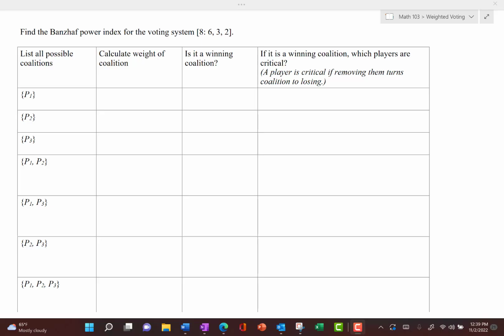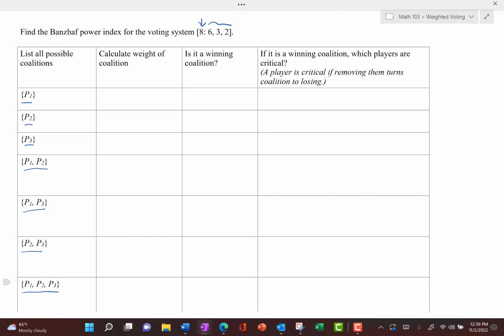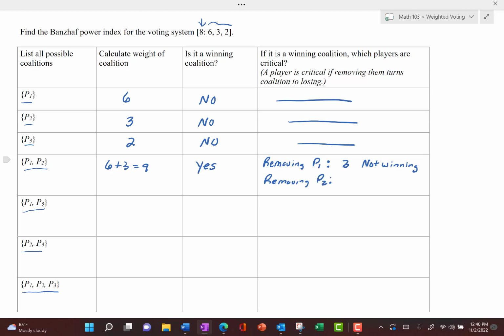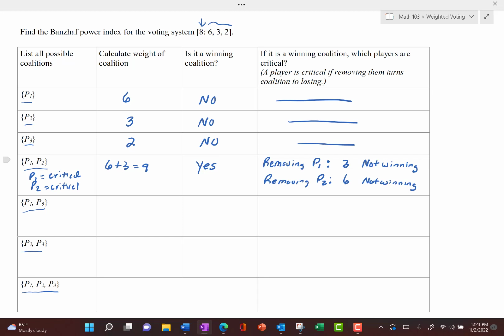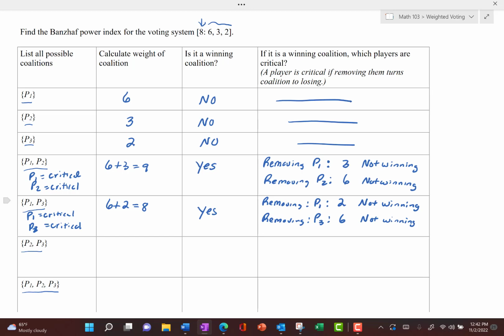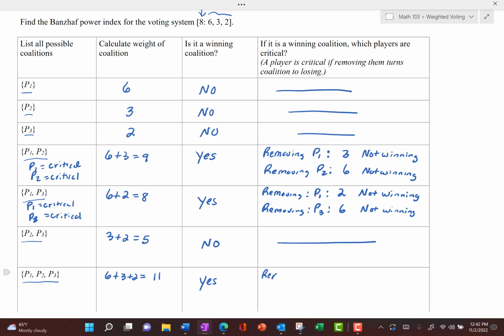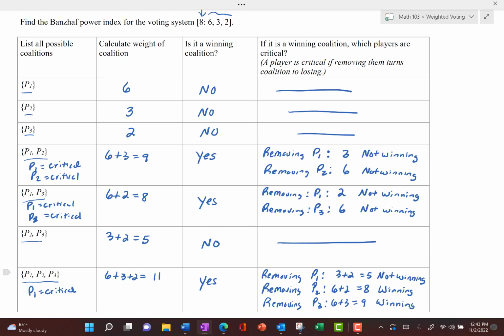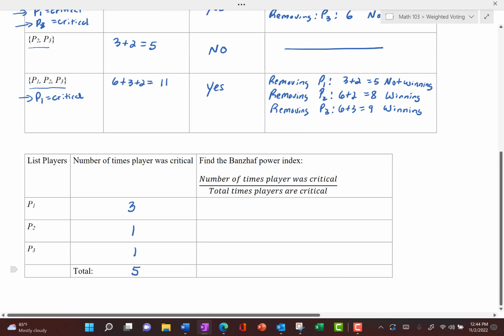Banzahf Power Index - 3 Players